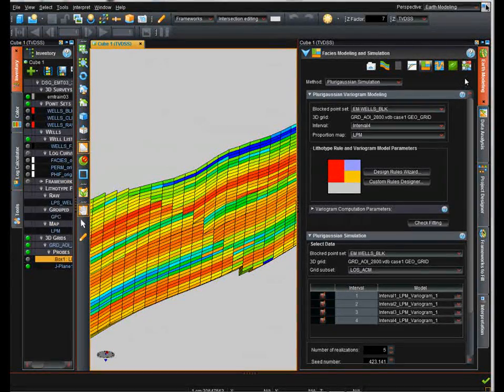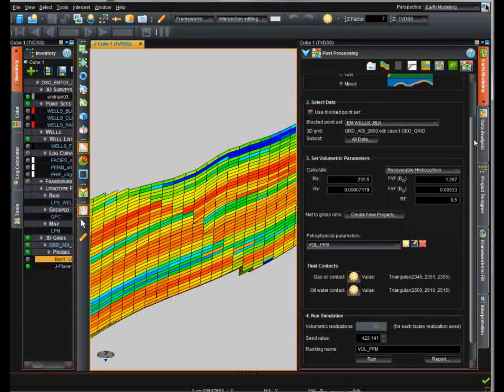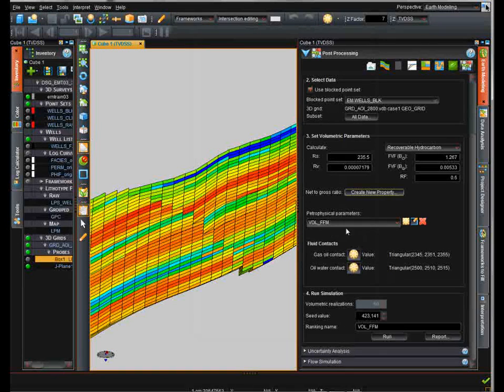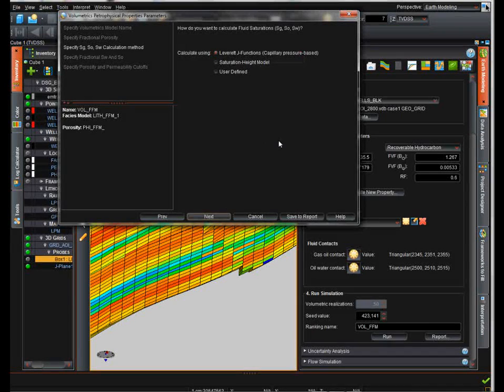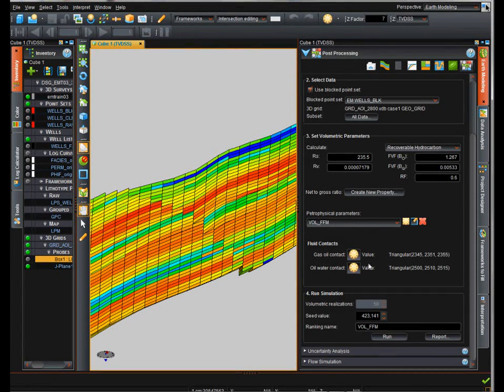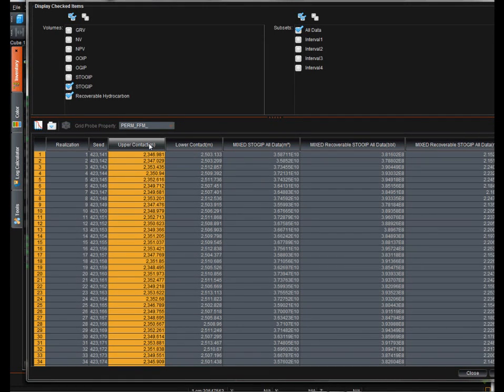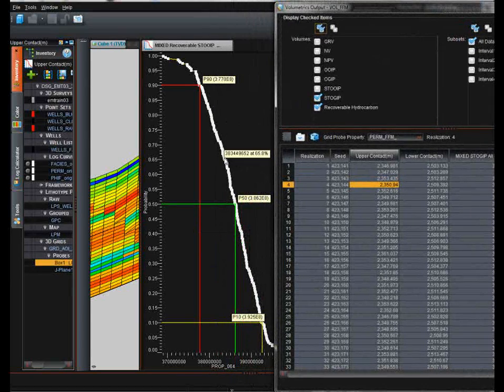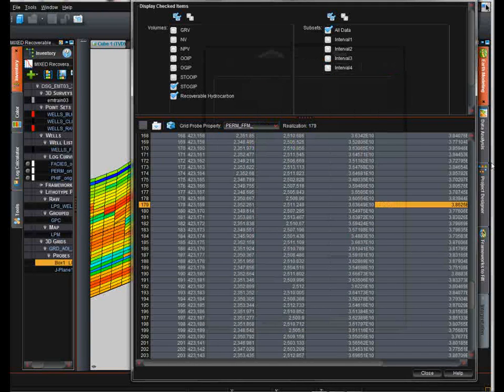Introduction to Earth Modeling - Post Processing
These how-to videos are short snippets designed to provide our customers with a quick introduction to functionality and how to work with our software.